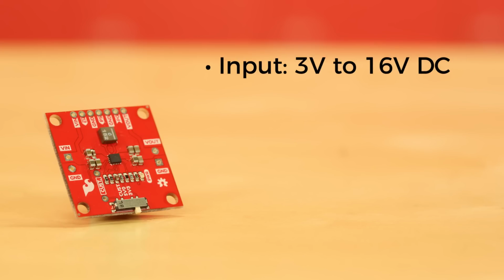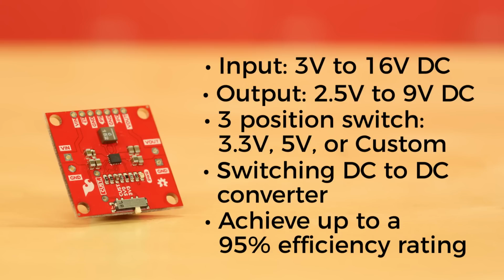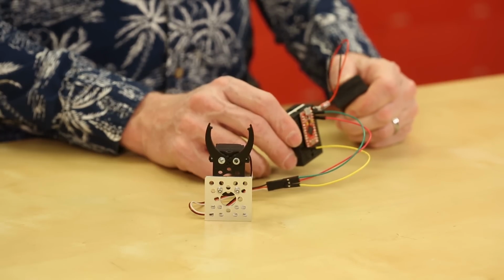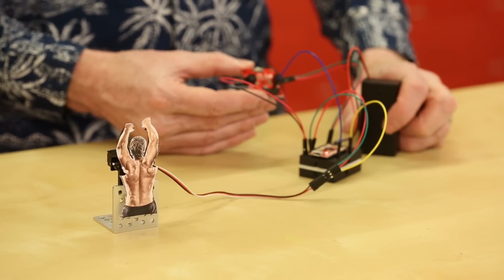Product Showcase: SparkFun Buck-Boost Converter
The SparkFun Buck-Boost Converter is a handy power accessory board that allows you to fine tune the amount of power your project receives. This converter can take an input voltage of anywhere from 3-16V which can then be regulated to an output voltage between 2.5-9V. With the switch on the bottom of the board, you can set the common output voltages of 3.3V and 5V, but we've also added a custom setting that allows you to solder a resistor based on your custom voltage needs. The GPIO pins have also been broken out along the top of the board for even more control!